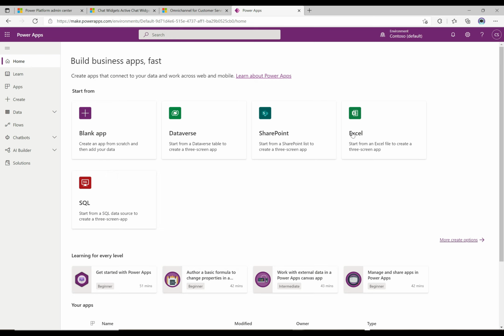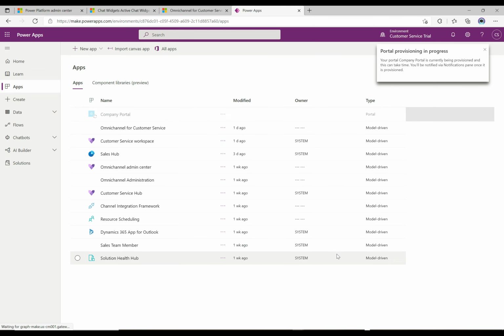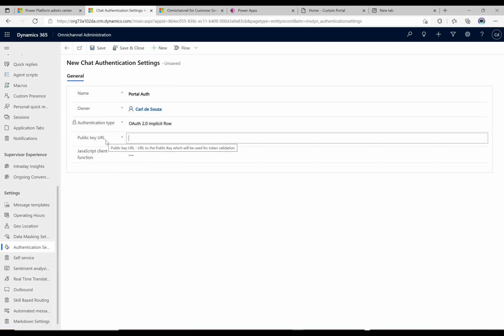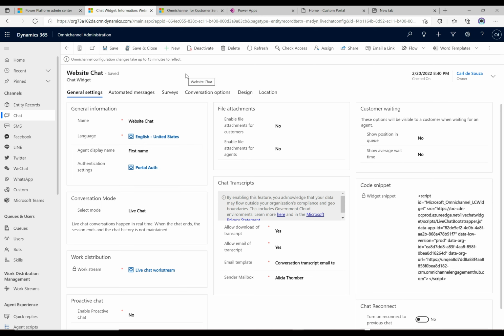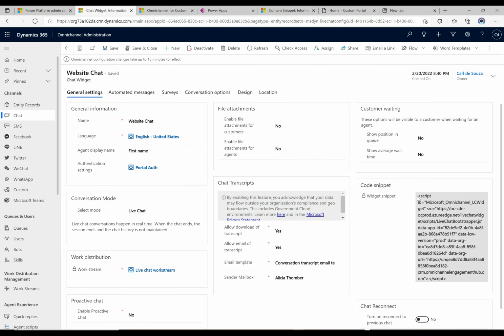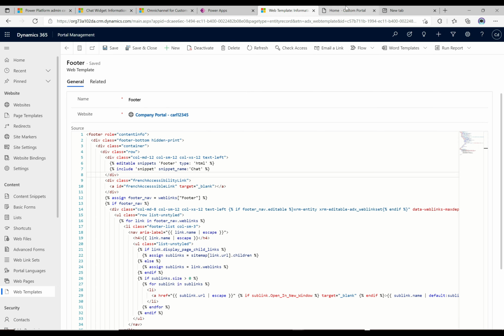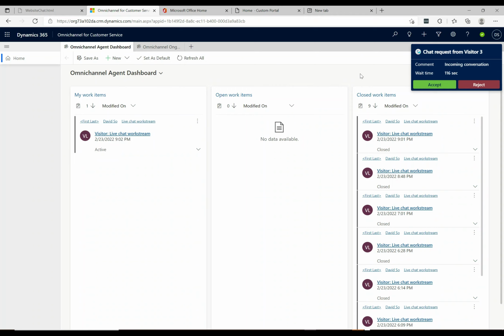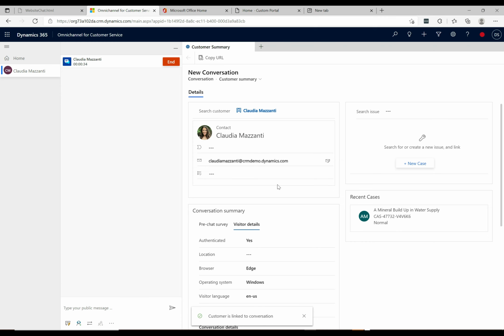Omnichannel + Power Apps Portals | PowerPlatformTV 034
In this video, we look at how to use Omnichannel with Power Apps Portals for authenticated chats in Omnichannel for Customer Service.

Channel Intro: 0:00
Omnichannel and Power Apps Portals: 0:09
Create a Portal: 1:20
Omnichannel Setup: 2:35
Portal Setup: 4:25
Demo: 6:30

Thanks!